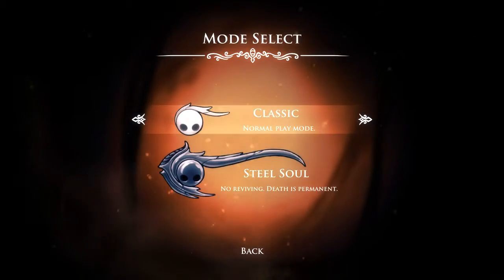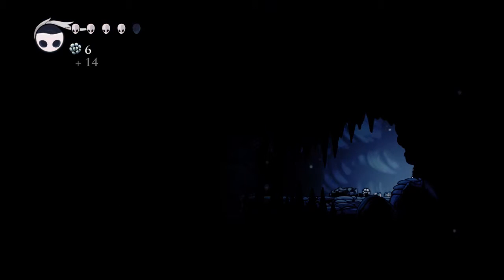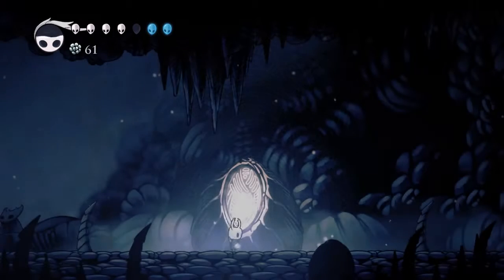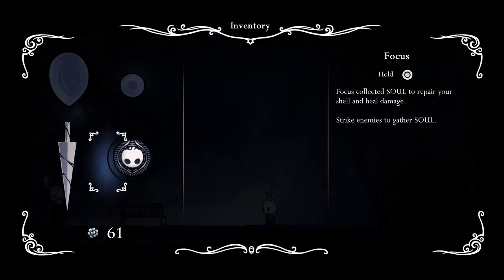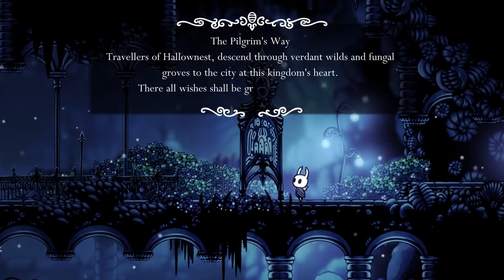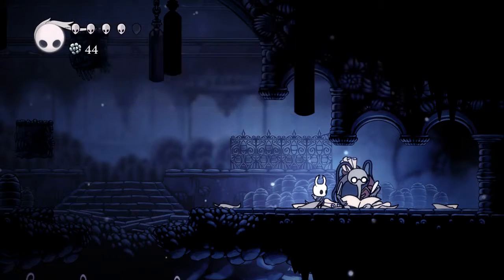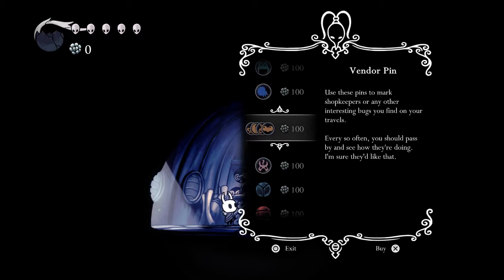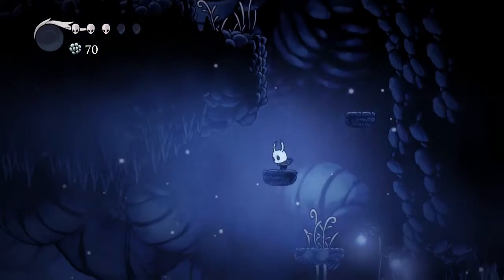Hollow Knight: Part 1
Shawn and Dylan begin their dive into Hollownest, join us for this Hollowknight Lets Play!